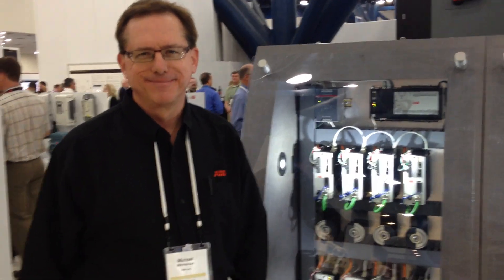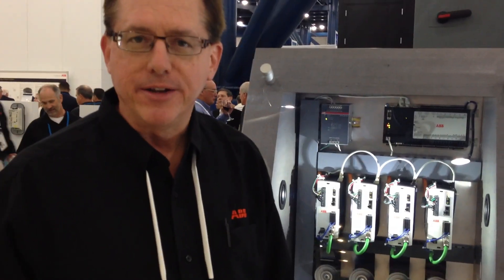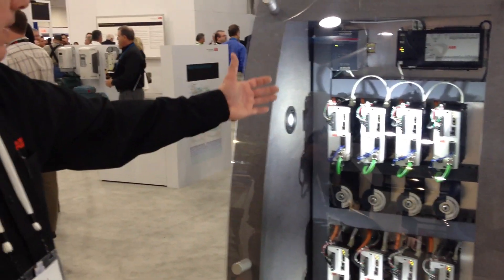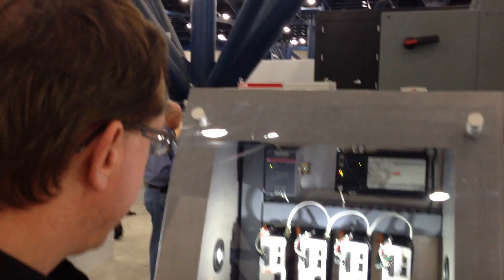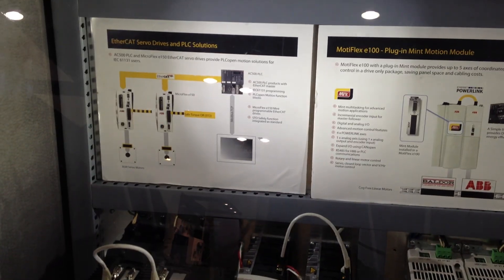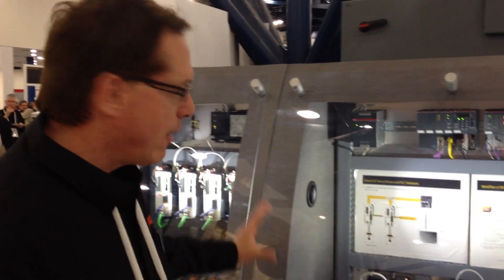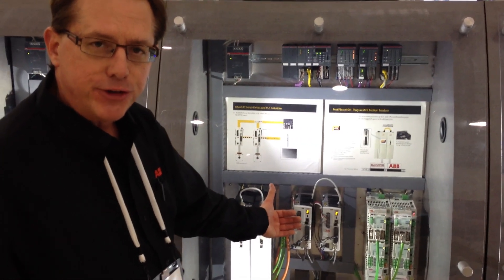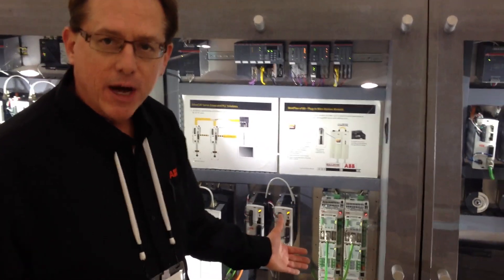APW ABB - Servo Amplifiers and Motion Control - Michael Mikolajczak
Michael Mikolajczak describes ABB's Servo Amplifier and Motion Control Demo at Automation and Power World. The Demo shows E100 Microflex Drives brand labeled ABB as well as the Next Move Multi Axis Controller. Next up is the ABB PLC running a multi axis fully coordinated system. Next he moves on to the Multiflex Servo Controllers rated up to 65 amps, the new ABB E150 using Ethercat and rated up to 9 amps. Finally Michael covers the ABB ACS-M1 legacy Servo Drive rated up to 210 amps. Michael is one of many ABB / Baldor Specialists Cliff Jones interviewed during APW.